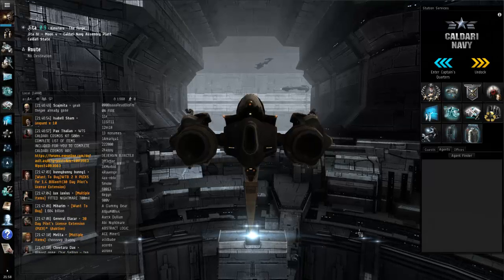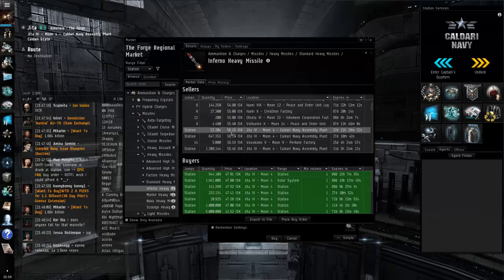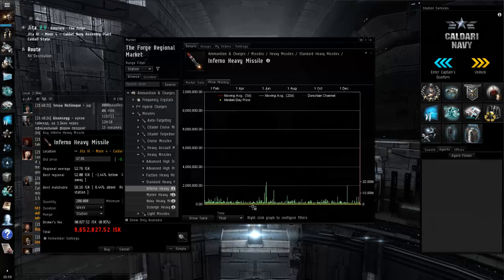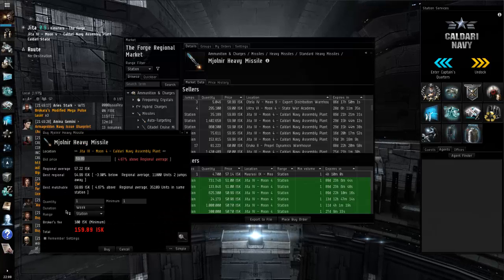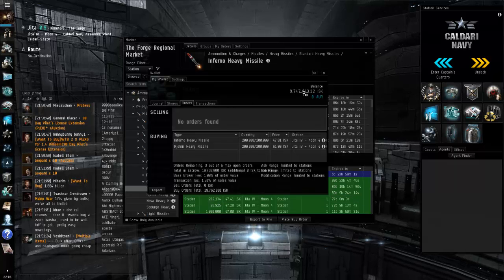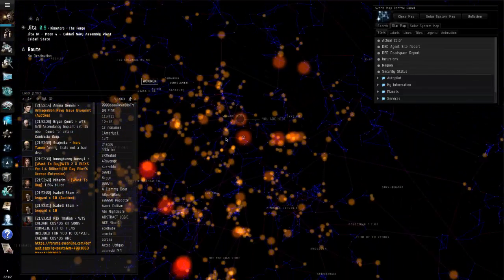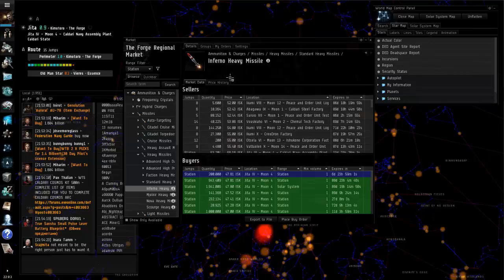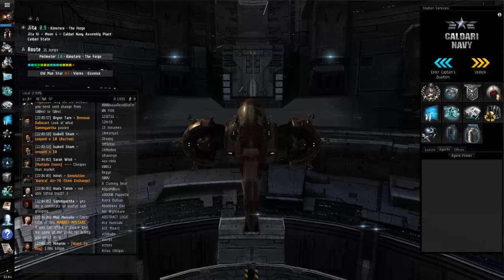EVE Online Trial-to-Plex: Episode 9 (Station Trading)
Day 9 of 21!  Today we briefly look into making our money work to make more money for us!  Yes, station trading is what we are doing, rather boring but it will help us to attain our goal!